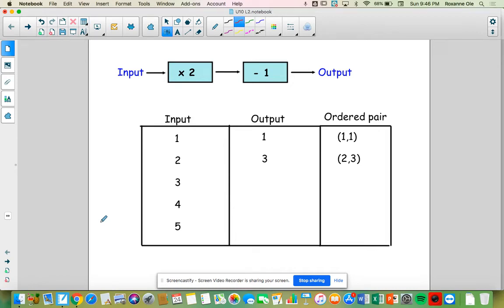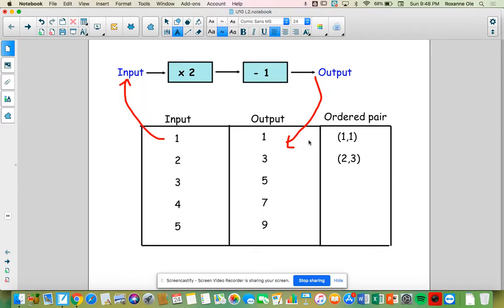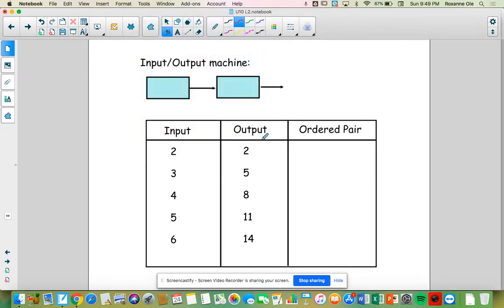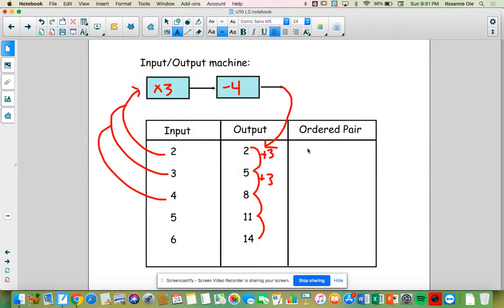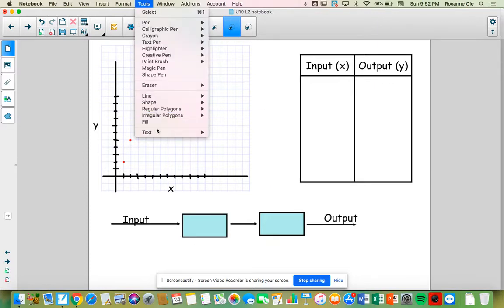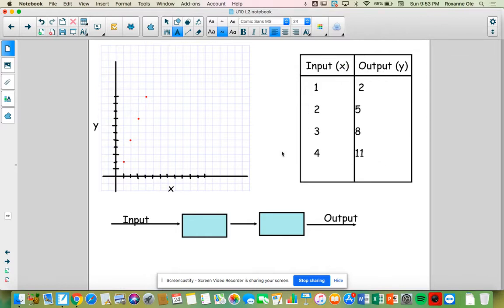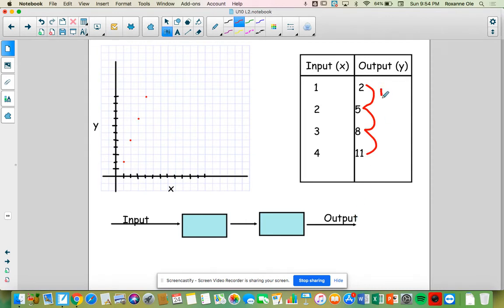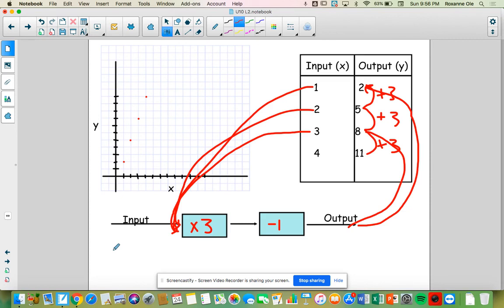Graphs Input Output Machines